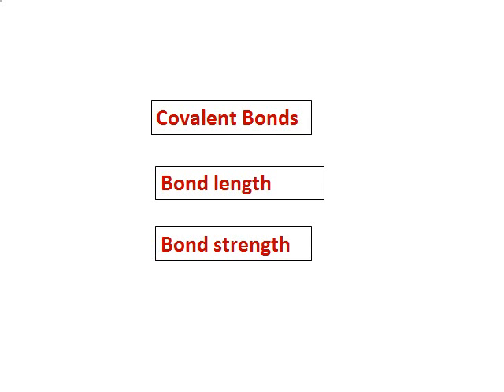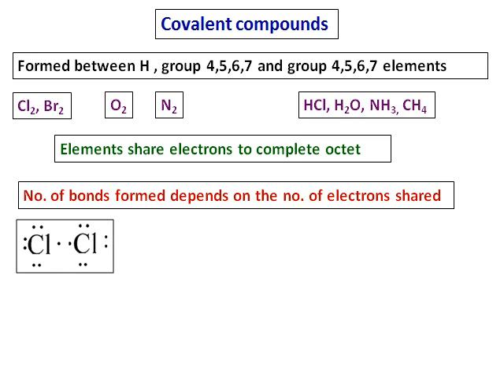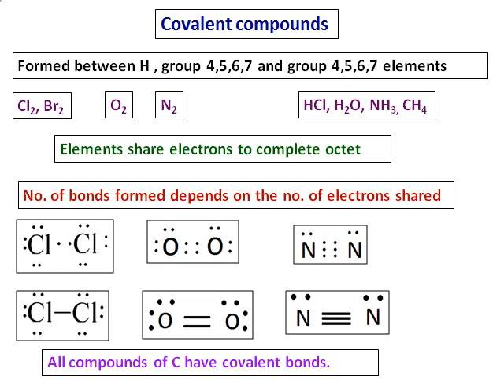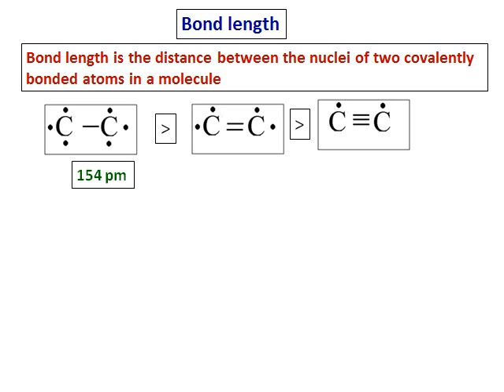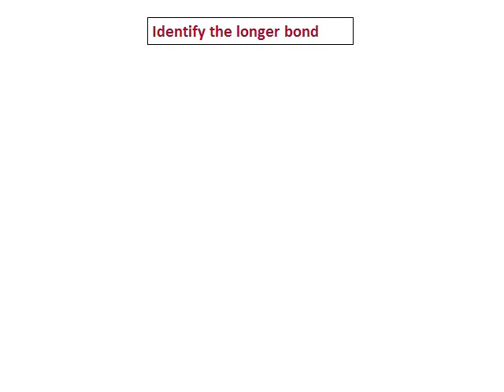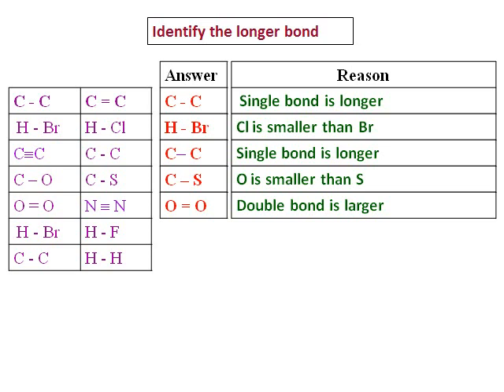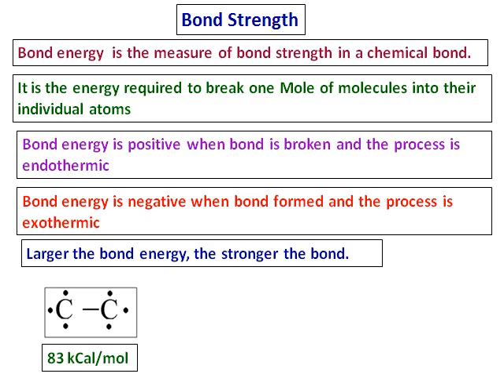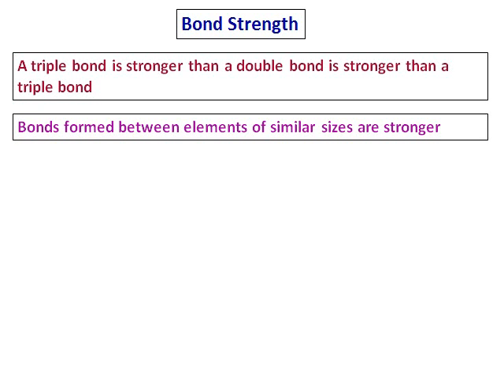Bond length and Bond strength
Length of single double and triple bond and their relative strengths